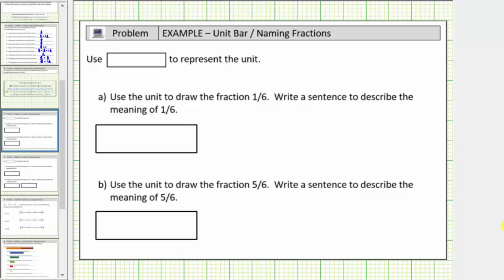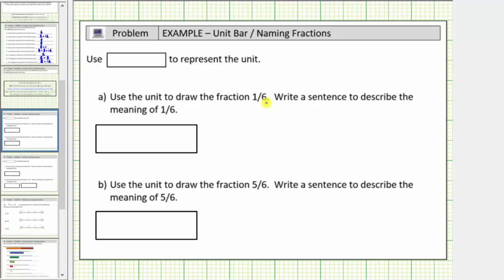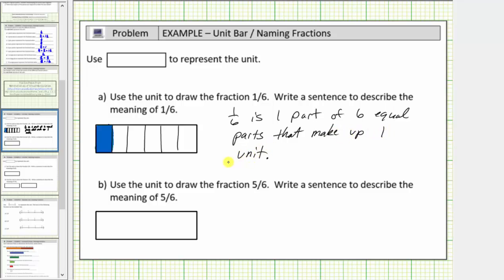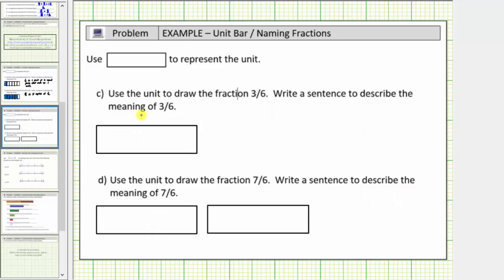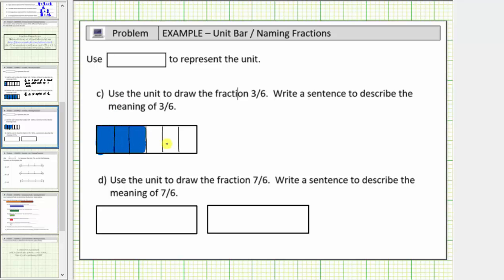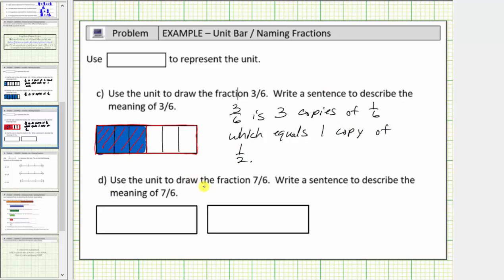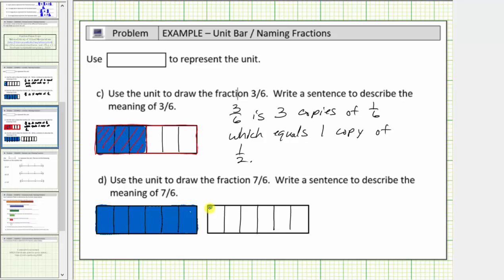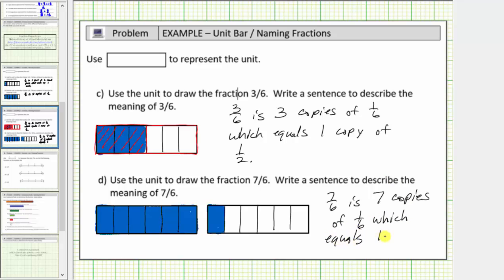Draw Models of Fractions and Explain the Meaning of the Fraction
This video explains how to draw a model of a fraction and explain the meaning of the fraction.